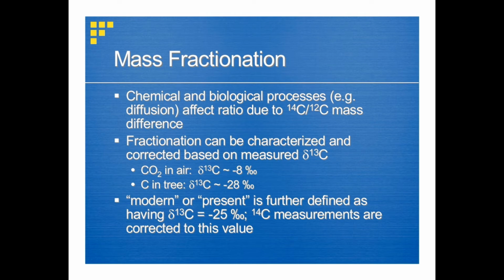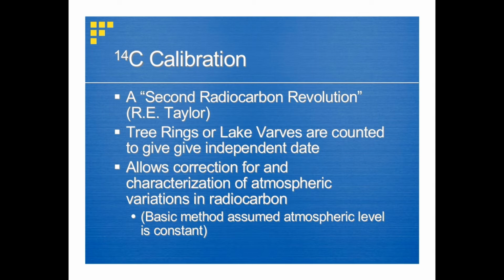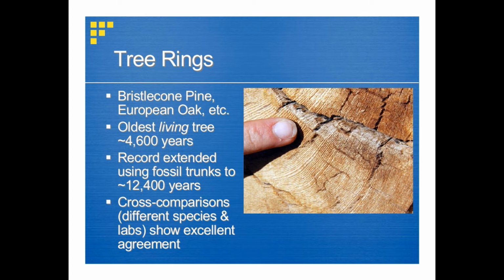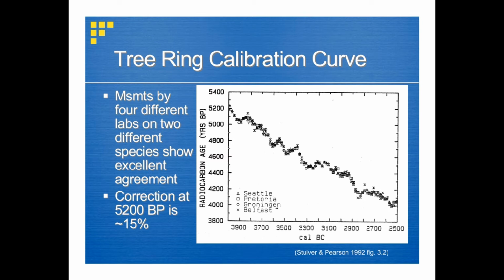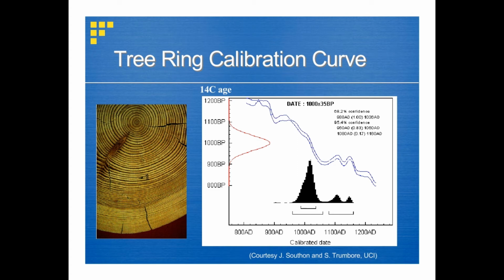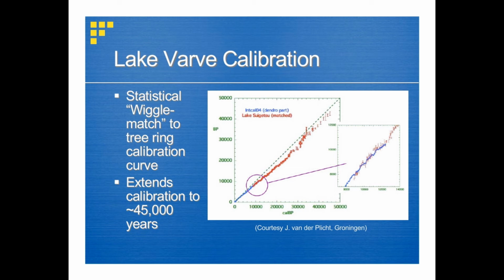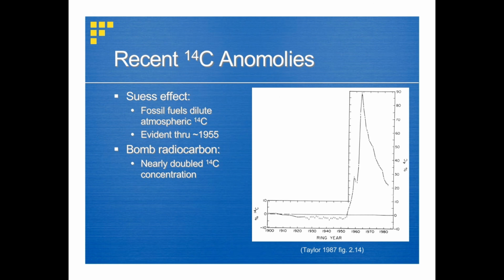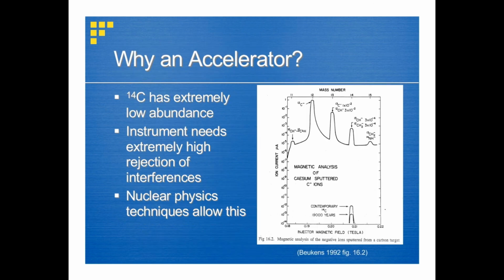Kirk Bertsche - A Survey of Modern Radiocarbon Dating - Part 2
Kirk Bertsche - A Survey of Modern Radiocarbon Dating

Kirk Bertsche - is an accelerator physicist at SLAC (the Stanford Linear Accelerator Center) in Menlo Park, CA, where he is involved with the RF systems for PEP-II operations.